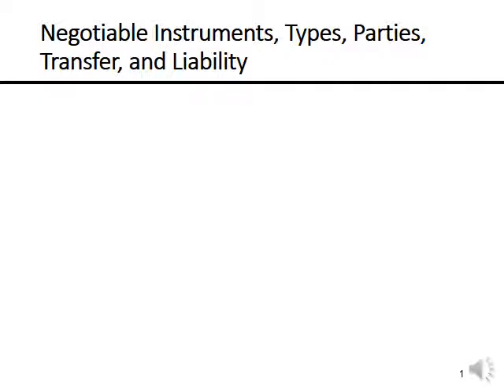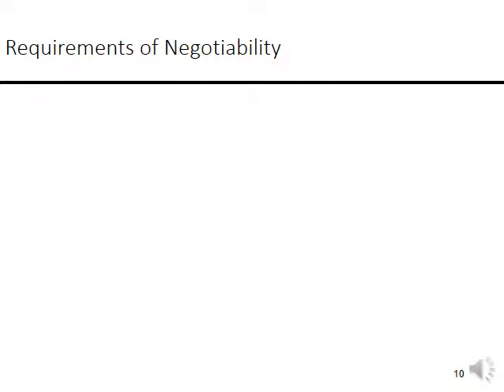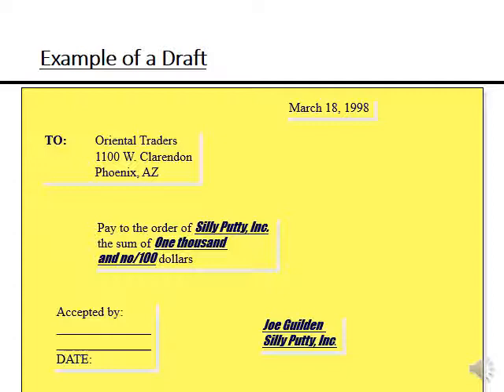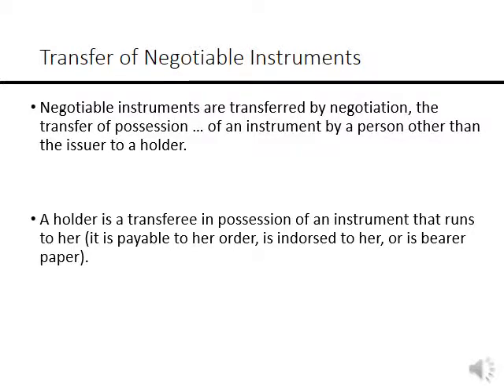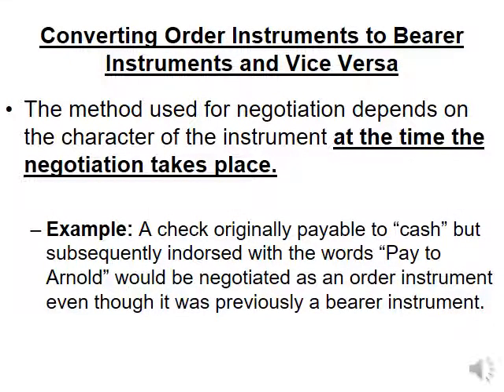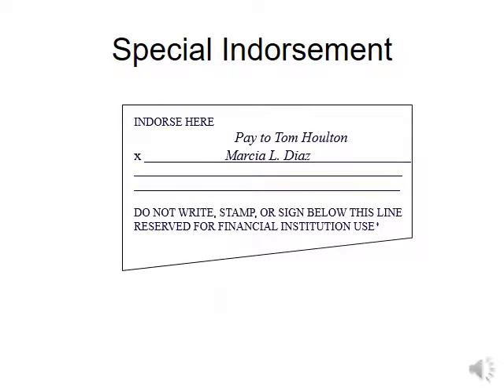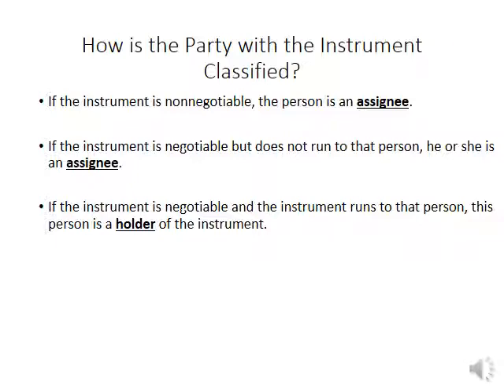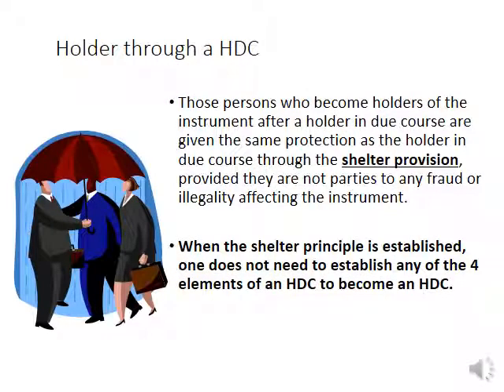Negotiable Instrument Types, Parties, Transfer and Liability